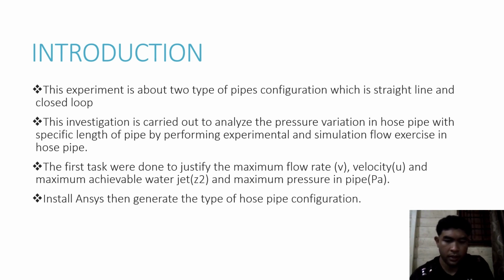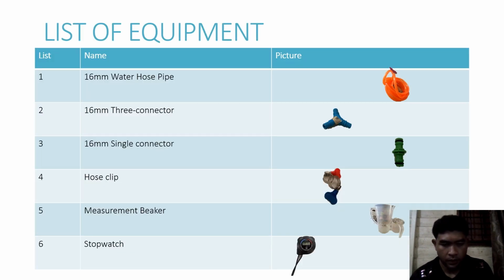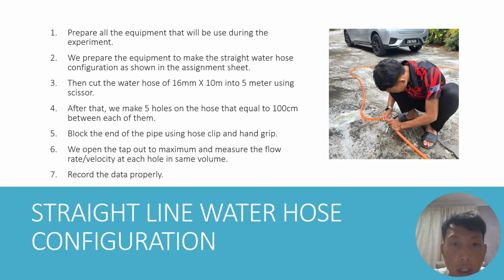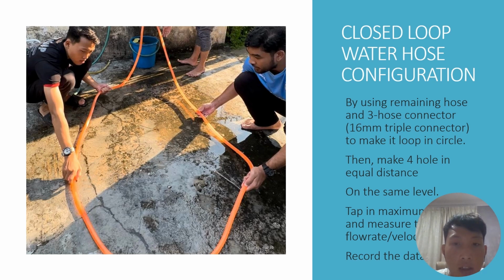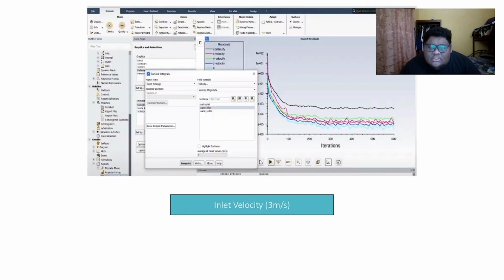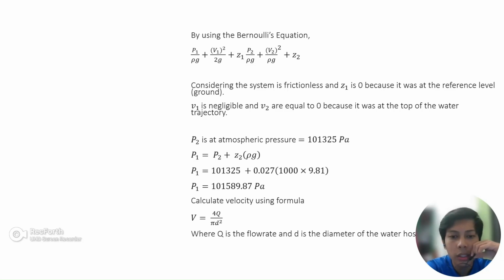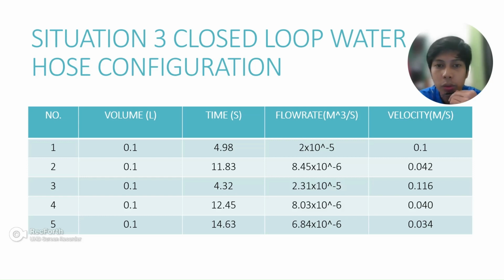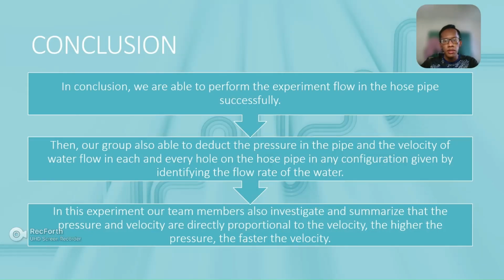BMMH 2313 - Assignment pressure in pipe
Video assignment Fluid Mechanic